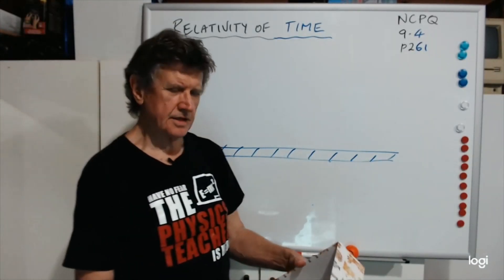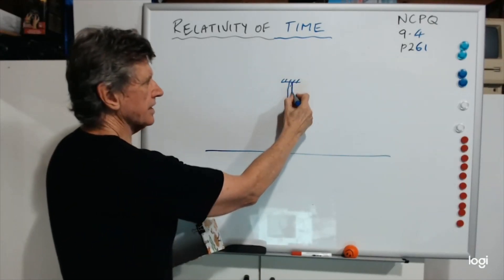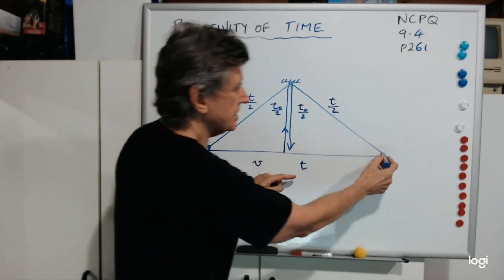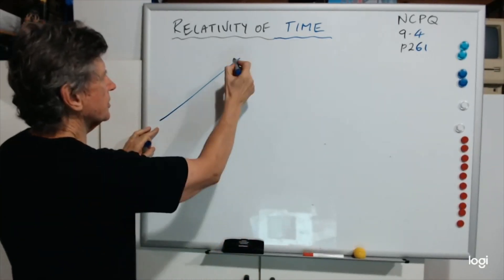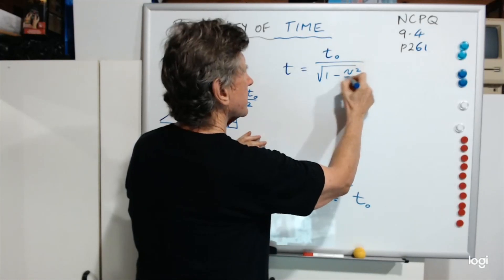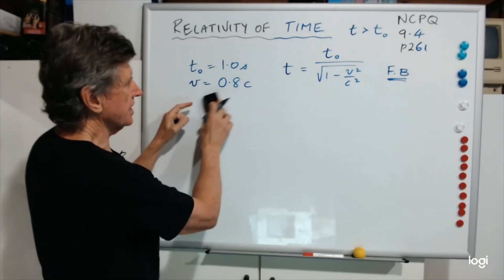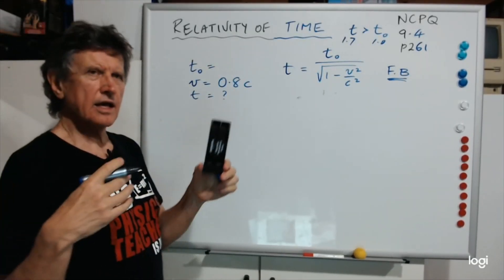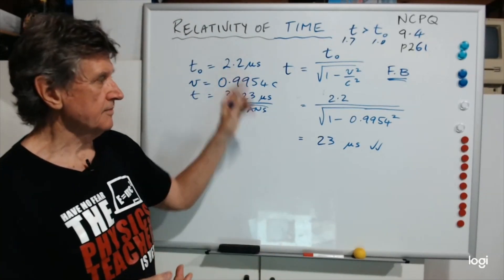9.4A - Relativity of time. Doc Walding's "Have no fear" physics video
Dr Richard Walding presents a lecture on "The relativity of time" for his Year 12 Physics class at Moreton Bay College, Brisbane. This lecture covers material from his "New Century Physics for Queensland" Unit 3 & 4 textbook, Section 9.4 (A) page 261-264. Published by Oxford University Press, 2019.